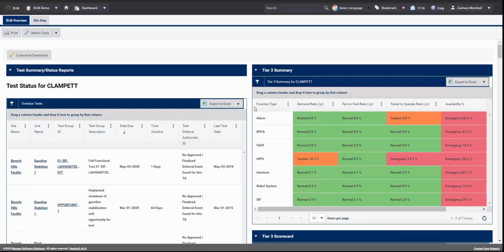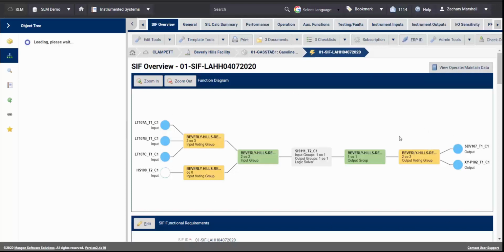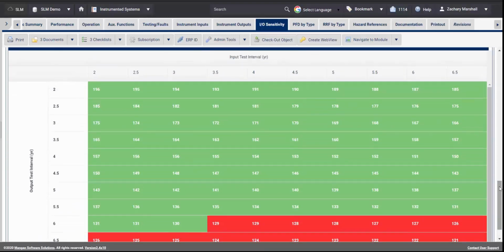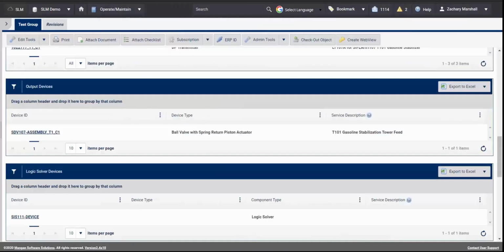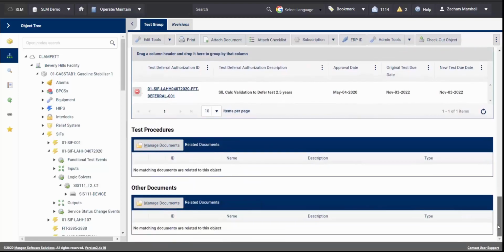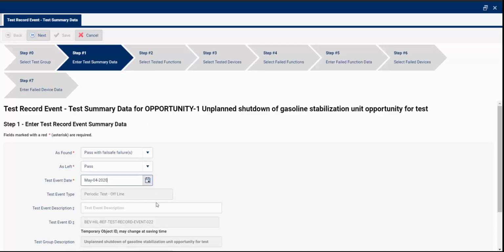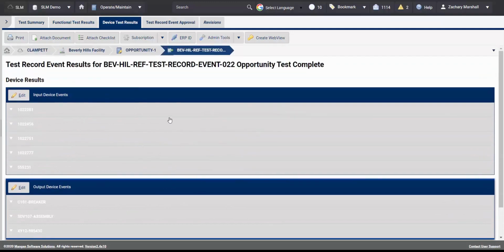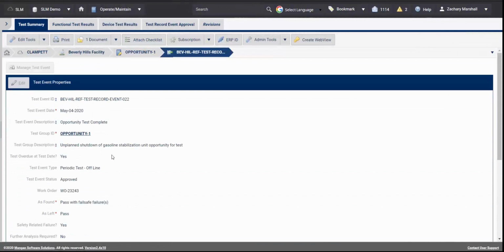Proof testing in the Digital Era - Safety Lifecycle Manager®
-Check Overdue Tests
-Review SIL Calculations
-Review I/O Sensitivity Graph for Test Interval Optimization
-Defer a Test Workflow
-Record a Test Workflow
-Attached Event Analysis

 ABOUT Mangan Software Solutions: MSS is a wholly owned subsidiary of Mangan, Inc. that leverages technology and software services to standardize and automate business processes for the energy industry. Headquartered in Houston, with offices in Atlanta and London, MSS’ engineers and developers are experts in the fields of Safety Lifecycle Management and Safety Instrumented Systems and deploy their industry best practice flagship SLM platform suite to industries that require reliable high-performance automation solution.